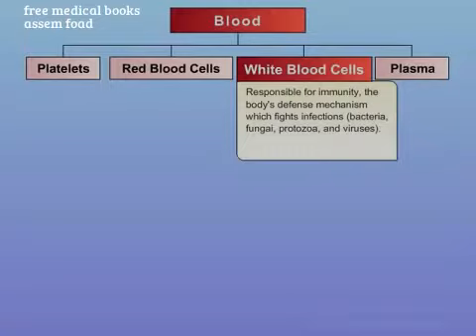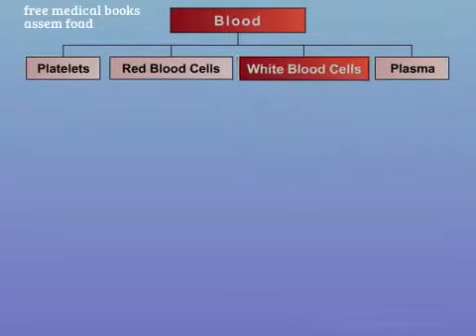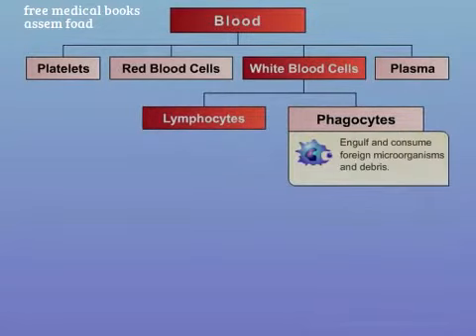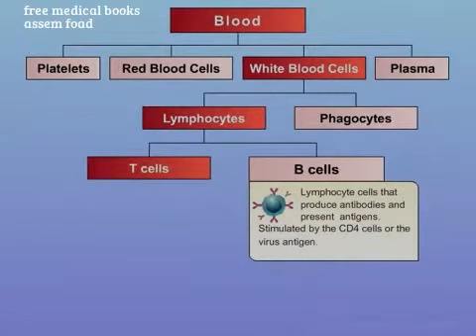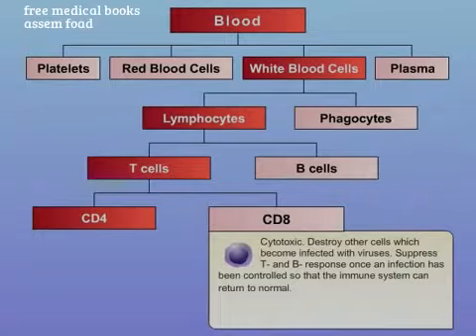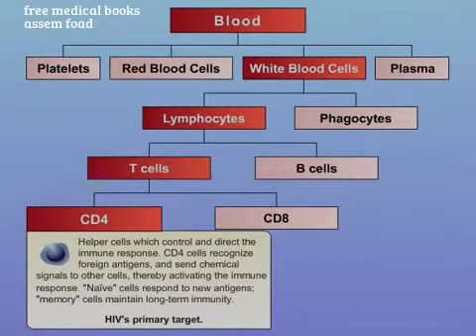HIV Basic Function of Immune System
The human immunodeficiency virus (HIV) is a lentivirus (a subgroup of retrovirus) that causes the acquired immunodeficiency syndrome (AIDS),[1][2] a condition in humans in which progressive failure of the immune system allows life-threatening opportunistic infections and cancers to thrive. Without treatment, average survival time after infection with HIV is estimated to be 9 to 11 years, depending on the HIV subtype.[3] Infection with HIV occurs by the transfer of blood, semen, vaginal fluid, pre-ejaculate, or breast milk. Within these bodily fluids, HIV is present as both free virus particles and virus within infected immune cells.

HIV infects vital cells in the human immune system such as helper T cells (specifically CD4+ T cells), macrophages, and dendritic cells.[4] HIV infection leads to low levels of CD4+ T cells through a number of mechanisms, including apoptosis of uninfected bystander cells,[5] direct viral killing of infected cells, and killing of infected CD4+ T cells by CD8 cytotoxic lymphocytes that recognize infected cells.[6] When CD4+ T cell numbers decline below a critical level, cell-mediated immunity is lost, and the body becomes progressively more susceptible to opportunistic infections.